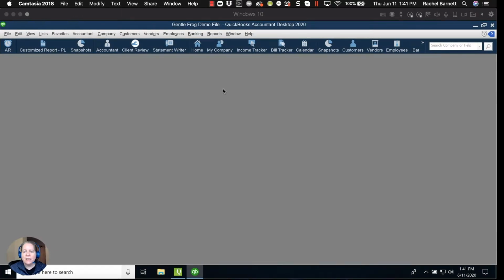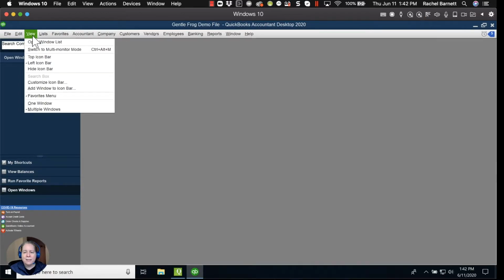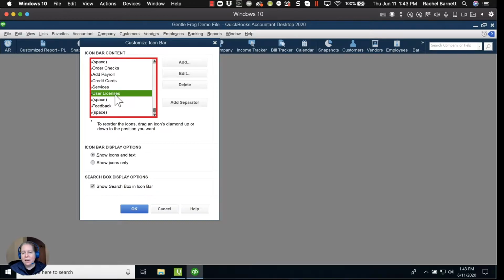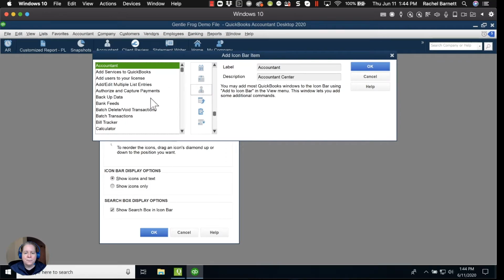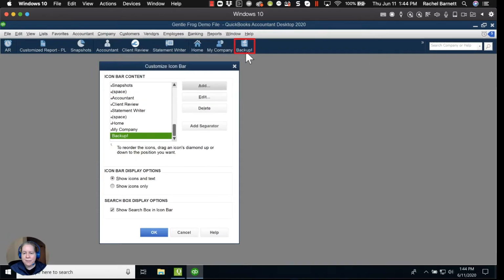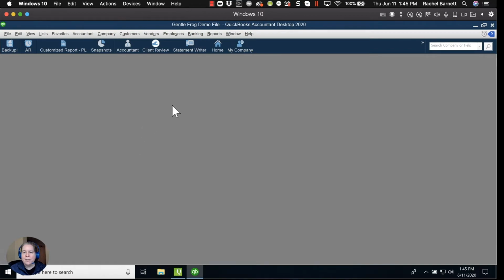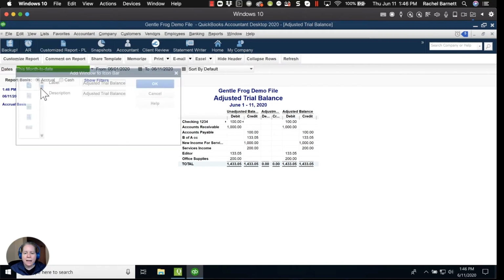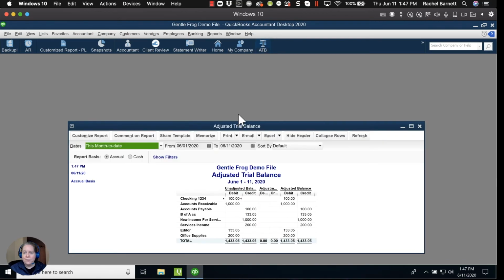How To Customize Icon Bar in QuickBooks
In this QuickBooks Desktop tutorial you will learn how to customize Icon bar in QuickBooks.

Timestamps
00:00 - Intro
00:29 - Icon bar
00:50 - Left-hand icon bar
01:05 - Move icon bar to top
01:33 - Customize icon bar
02:19 - Item to the icon bar
03:00 - Move an icon
03:26 - Add separator
03:43 - Add report to icon bar
05:14 - Outro